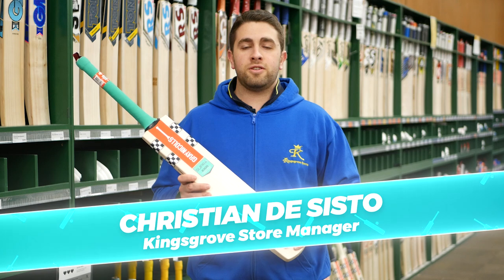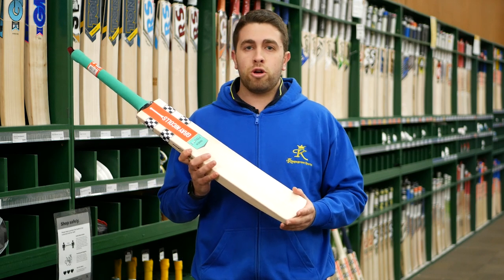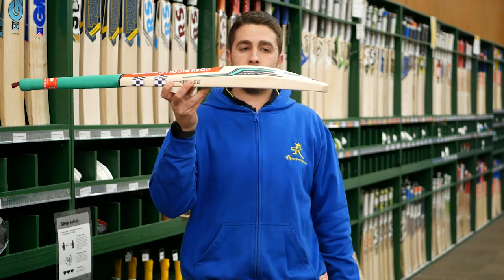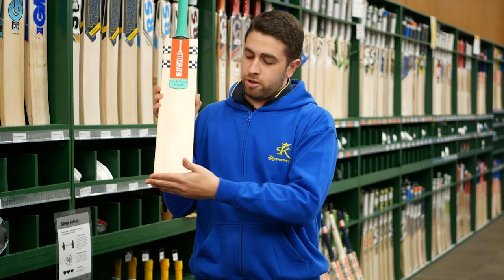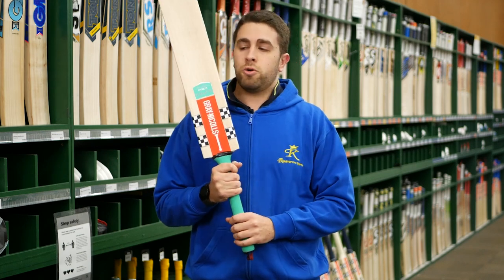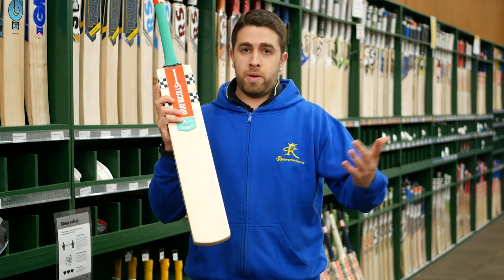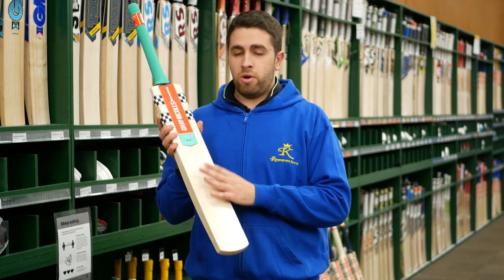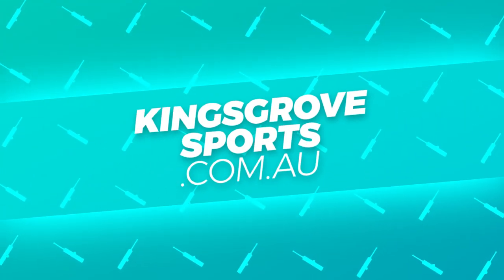Gray-Nicolls Supra — Cricket Bat Review 2022/2023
Gray-Nicolls brings a fresh new aquamarine into their range this season with the brand new Supra. A lighter weight design with Gray-Nicolls ACCU-DRIVE flat face, in a very full mid profile with medium sized edges, the Supra is ideal for the dynamic cricketer who needs to move the bat quickly into position for excellent stroke play. Christian brings you a closer look at the Supra range in this cricket bat review video.